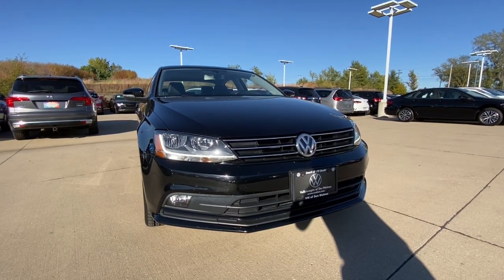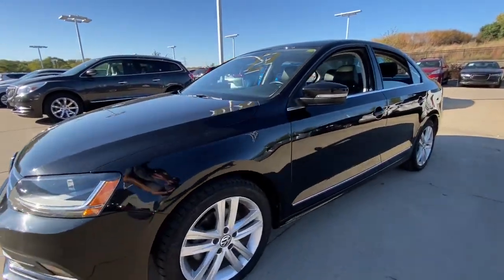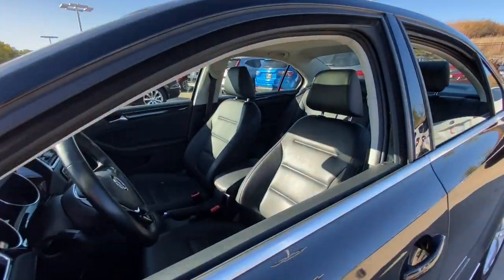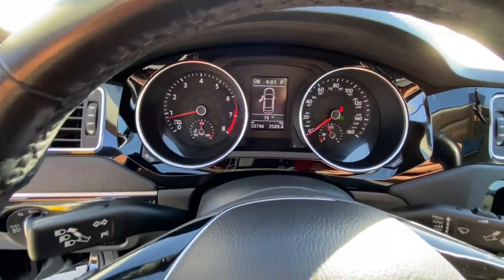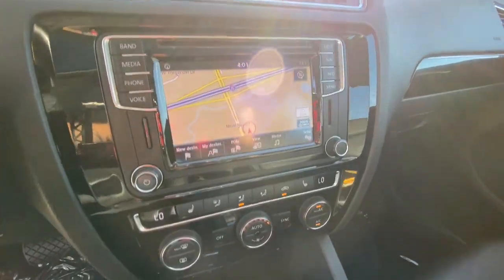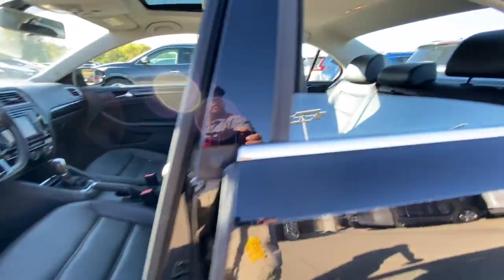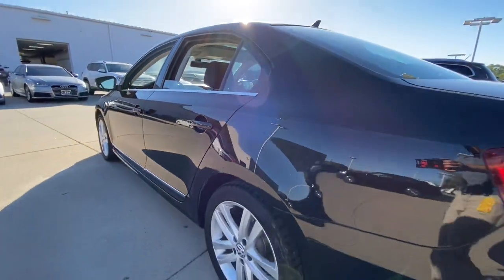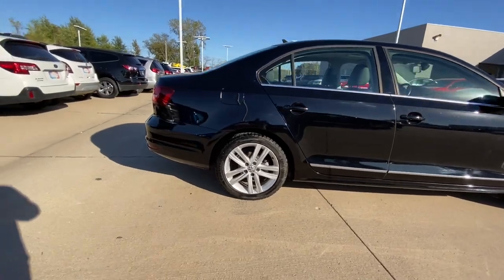2017 Volkswagen Jetta Des Moines, Johnston, West Des Moines, Clive, Waukee, IA HM333799VA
BLACK Used 2017 Volkswagen Jetta available in Des Moines, Iowa at
2017 Volkswagen Jetta 1.8T SEL Auto - Stock#: HM333799VA - VIN#: 3VWL17AJ4HM333799

LOW MILES - 35597! $500 below J.D. Power Retail! FUEL EFFICIENT 35 MPG Hwy/25 MPG City! Heated Seats NAV Sunroof iPod/MP3 Input CD Player Onboard Communications System Satellite Radio Alloy Wheels Back-Up Camera CLICK NOW! KEY FEATURES INCLUDE: Navigation Sunroof Heated Driver Seat Back-Up Camera Turbocharged Satellite Radio iPod/MP3 Input CD Player Onboard Communications System Aluminum Wheels Keyless Start Dual Zone A/C Cross-Traffic Alert Blind Spot Monitor Smart Device Integration MP3 Player Keyless Entry Child Safety Locks Steering Wheel Controls Electronic Stability Control. OPTION PACKAGES: ROADSIDE ASSISTANCE KIT booster cables warning triangle LED flashlight multi-tool work gloves PVC tape blanket poncho whistle cable ties and bandages. Volkswagen 1.8T SEL with BLACK exterior and BLACK LEATHERETTE interior features a 4 Cylinder Engine with 170 HP at 4800 RPM*. EXPERTS ARE SAYING: If you want a sporty European-derived compact sedan at a non-European price the 2017 VW Jetta delivers the contemporary design and handling dynamics for which German cars are known. -KBB.com. Great Gas Mileage: 35 MPG Hwy. AFFORDABILITY: This Jetta is priced $500 below J.D. Power Retail. WHO WE ARE: Lithia is one of Americas largest automotive retailers. We are focused on providing customers with an honest and simpler buying and service experience. We are giving customers straightforward information so that they can make confident decisions. We believe that our local communities are our lifeblood. In addition to the employment opportunities we provide in each of our neighborhoods we also provide contributions to charitable organizations that serve our families friends and customers. Plus tax title license and $180 dealer documentary service fee. Price contains all applicable dealer offers and non-limited factory offers. You may qualify for additional offers; see dealer for details.